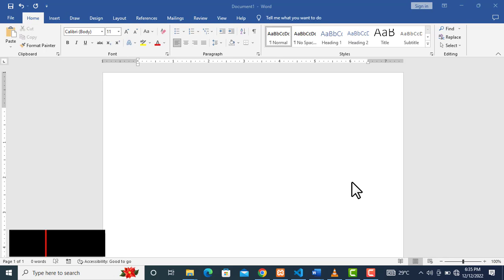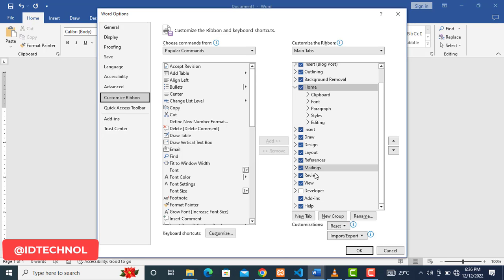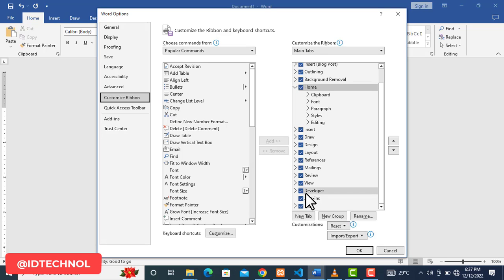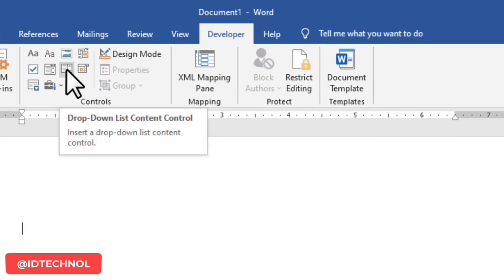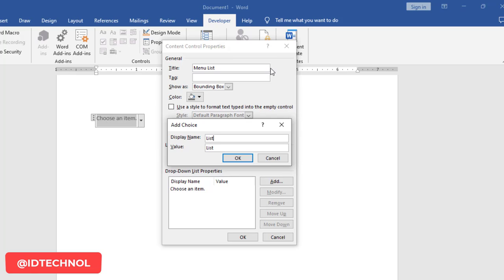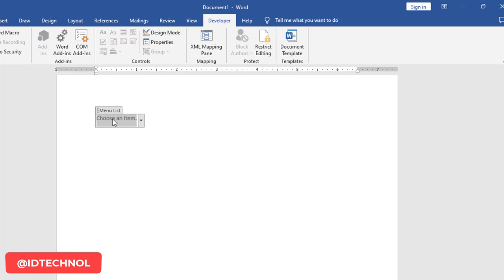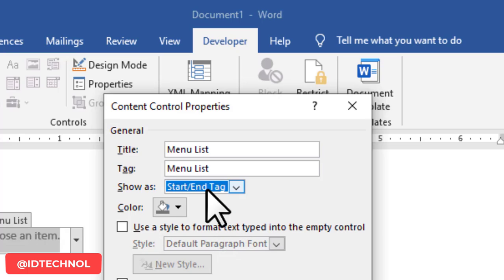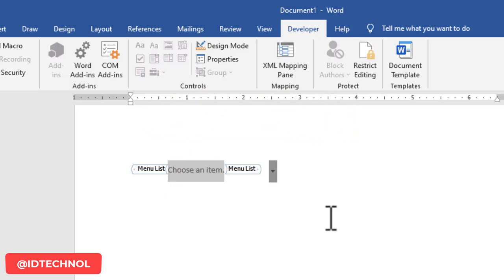How To Create Drop Down Menu List In Microsoft Word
In this video, we're going to show you how to create a drop-down menu list in Microsoft Word. This is a handy skill to know if you want to create menus or menus with submenus in your documents.

This is a simple video that will help you create a drop-down menu list in Microsoft Word. You'll learn how to add items to the menu list, as well as how to customize the look and feel of the menu list. After watching this video, you'll have the perfect tool to create menus in your documents quickly and easily!

CHECK OTHER USEFUL VIDEOS ON MY CHANNEL